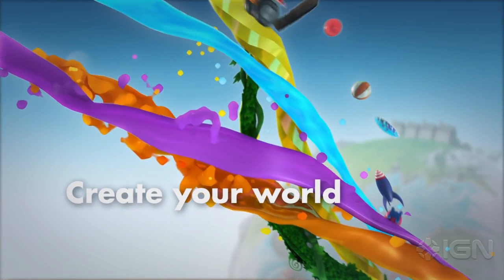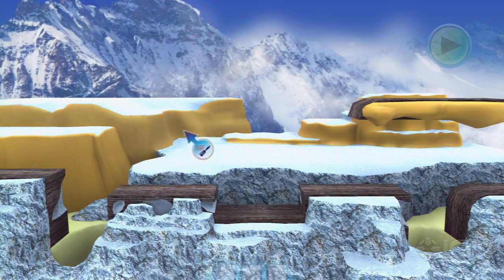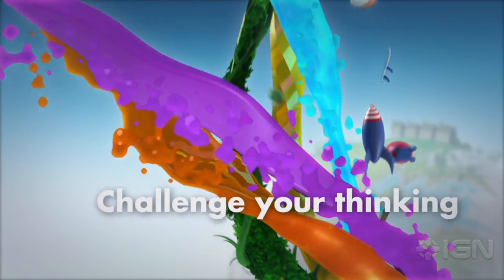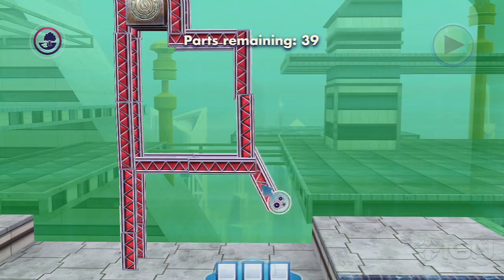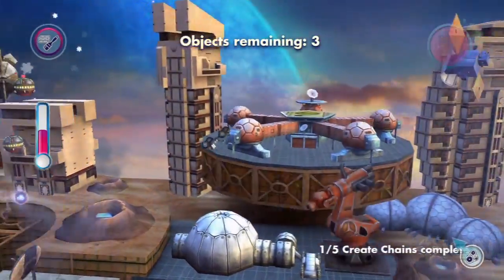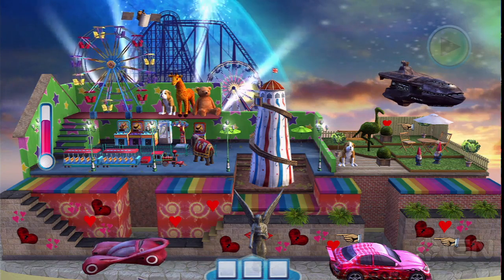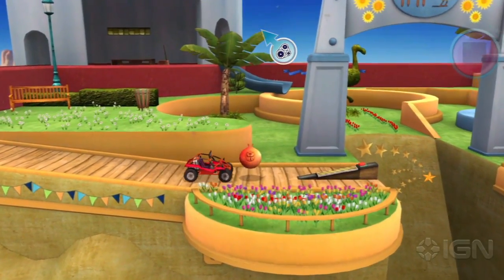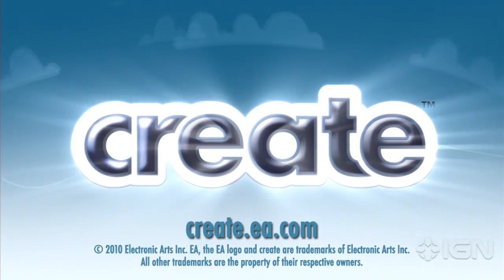Create Producer Walkthrough Video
Get your imaginations ready for Create. Here's a new interview video with the producers behind Create who have given gamers all the tools.